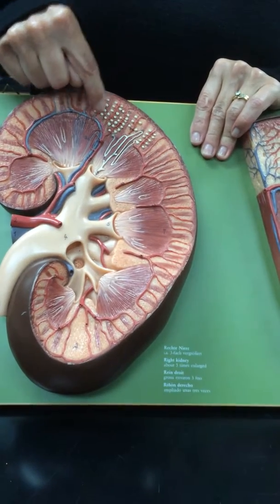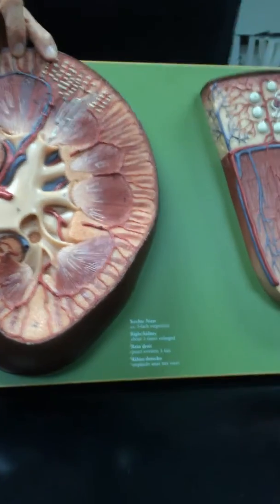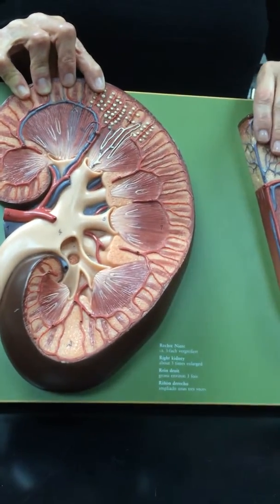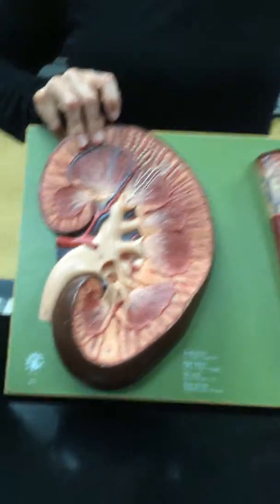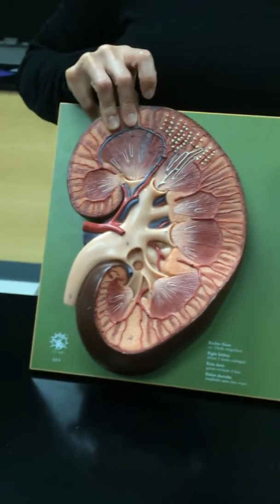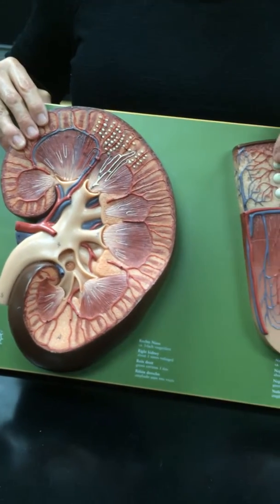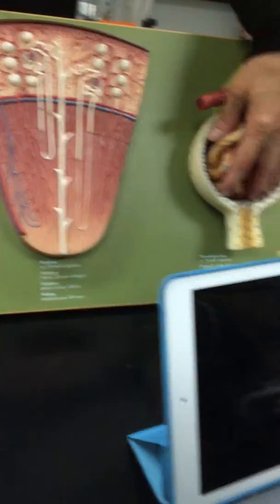Video Apr 08, 11 53 32 AM